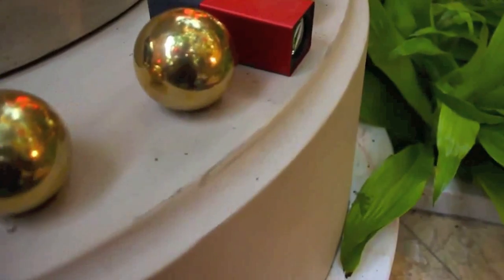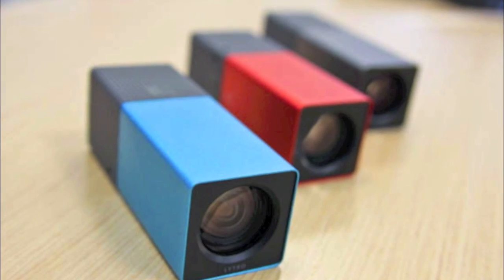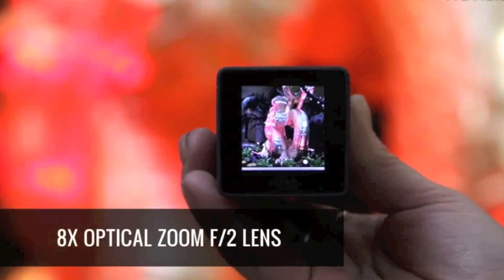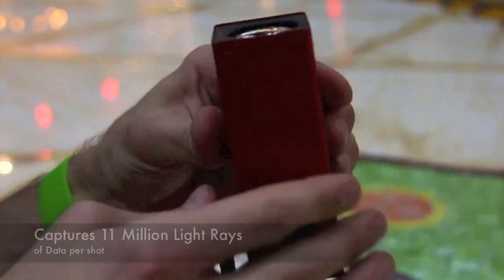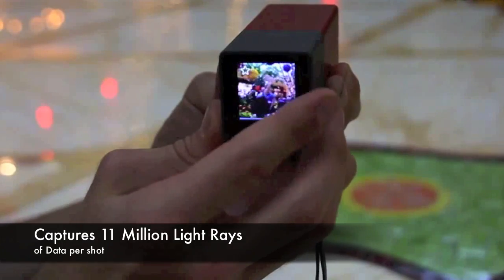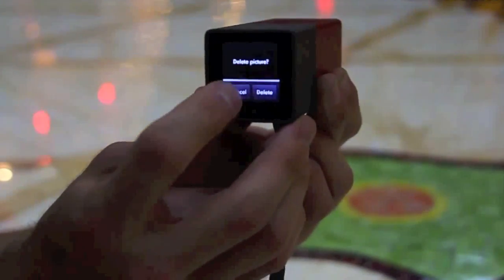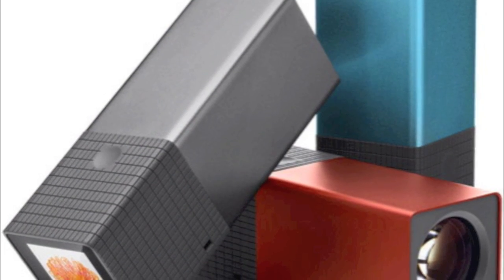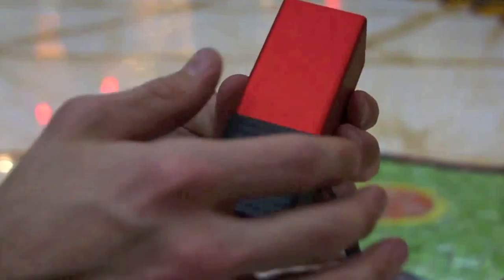Lytro Camera: CES 2012 [HD/3D]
Here at CES in Las Vegas, we were lucky enough to be awarded with a few hours of playtime with the Lytro camera at the Wynn Garden Lobby. For those of you unfamiliar with this peculiar weapon of the digital imaging persuasion, the Lytro camera's specialty is that it can capture images without the need to focus. Instead, images can be focused after the shot is taken. This is a breakthrough in digital imaging technology, and certainly a format that competitors like Canon and Nikon will have to contend with when the Lytro ships in late February.